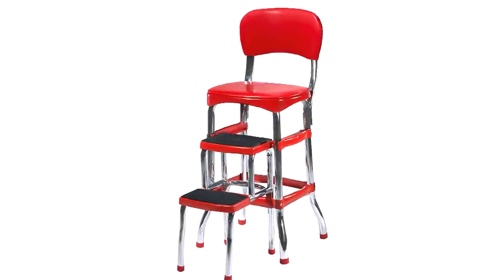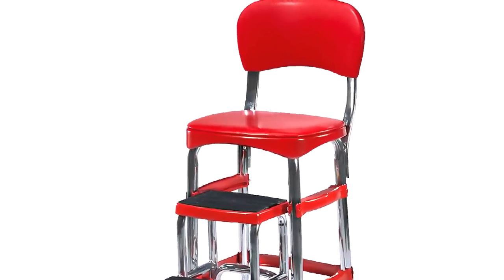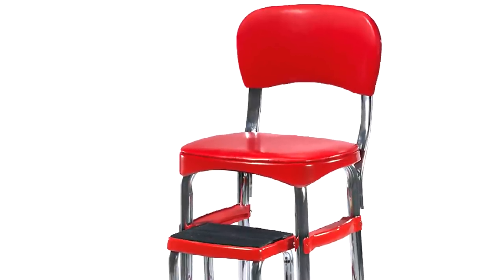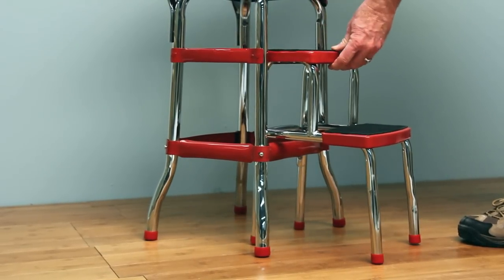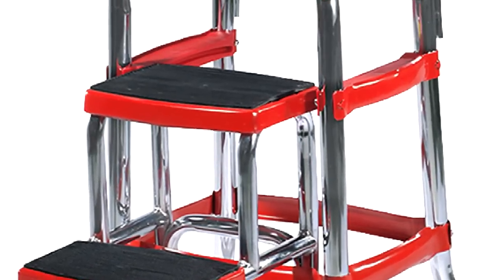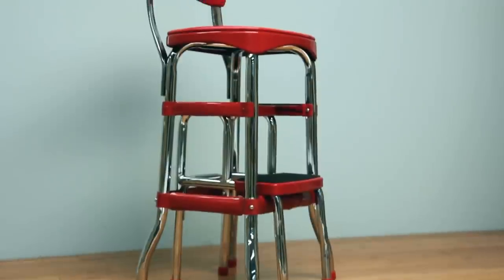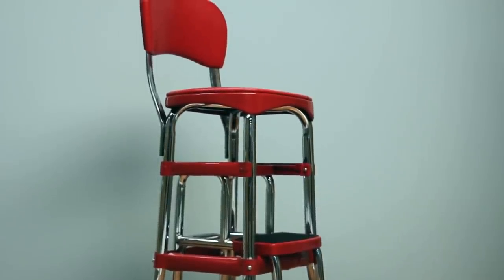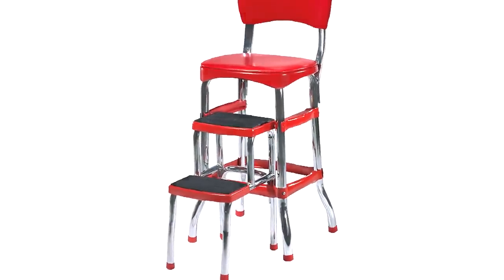Retro Stepstool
Nearly every kitchen once had one—a comfy chair at the kitchen counter, and a handy step stool for reaching cupboards. Back and seat are padded vinyl; nonskid treads. Sturdy, tubular-metal construction supports up to 225 lbs. Color: Red. 36" high x 16" wide. No Express Delivery. Add $5 to standard shipping for each Stepstool.
K1531